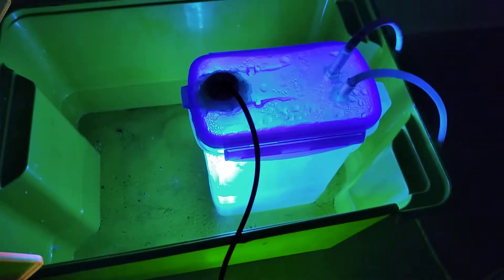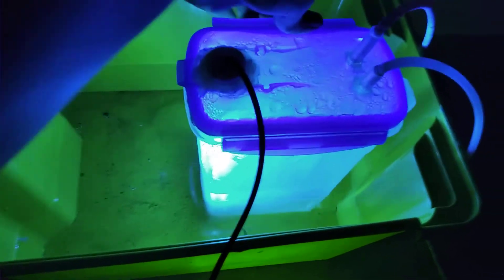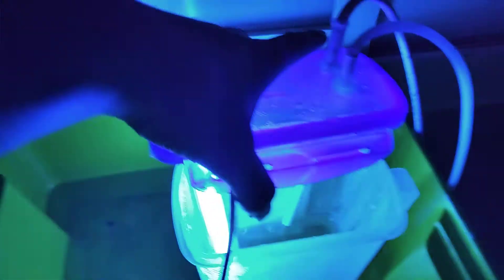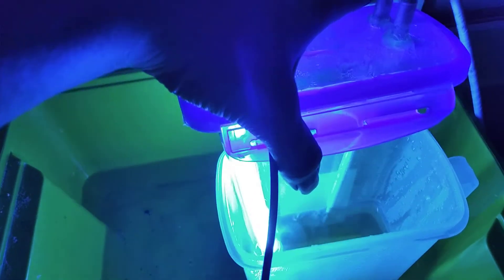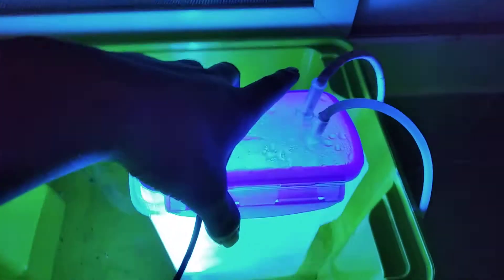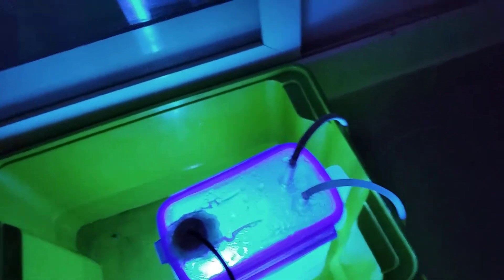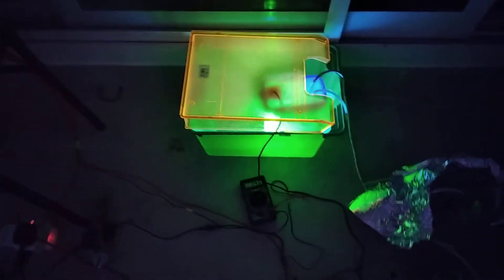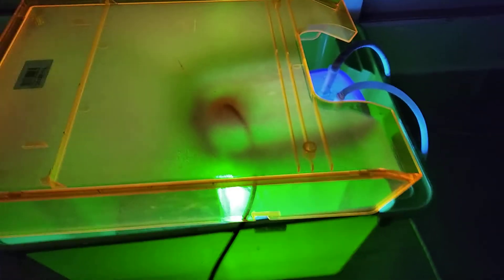Fuming HCl from membrane chloroalkali HCl process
Finally got really conc HCl from this setup!!!